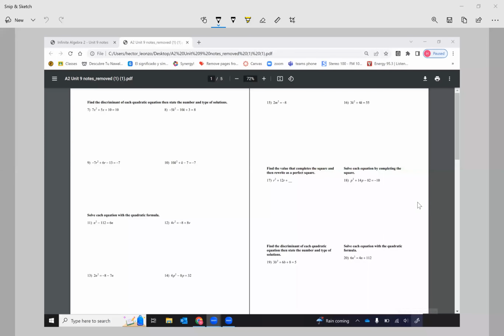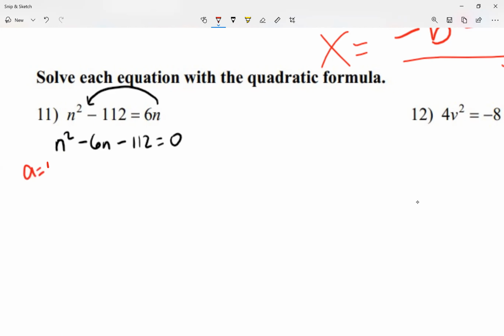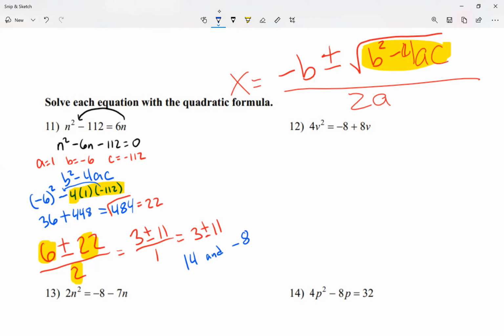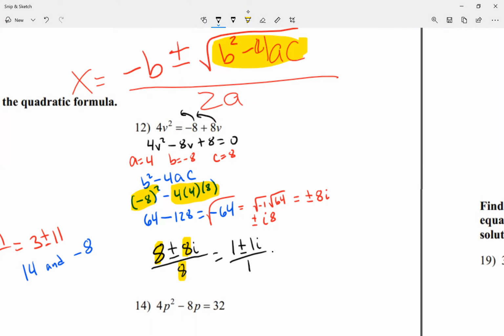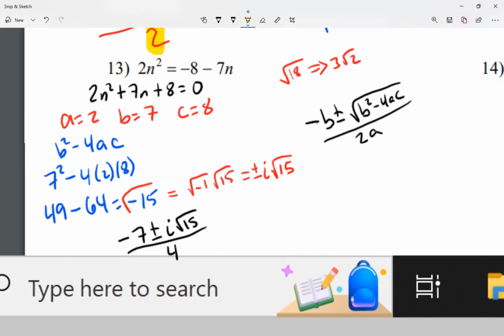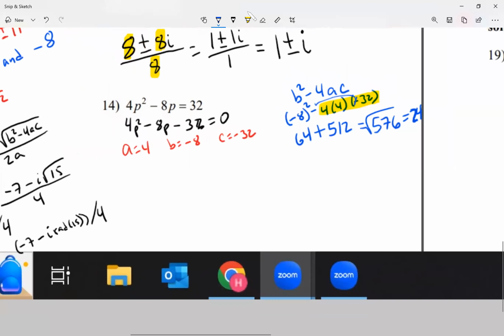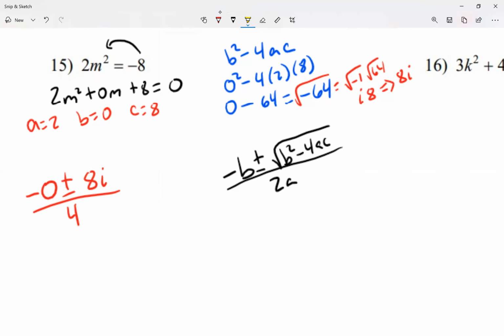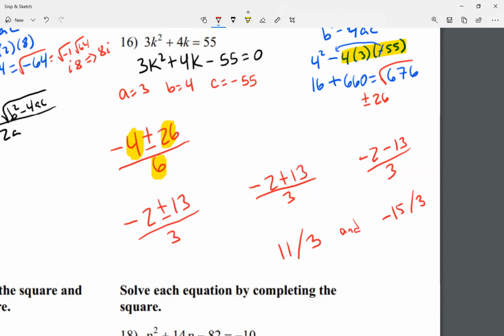Leonzo quadratic formula